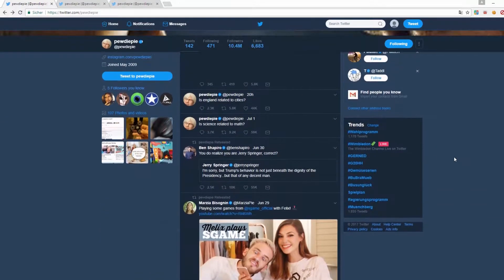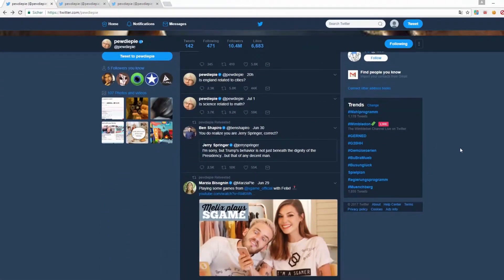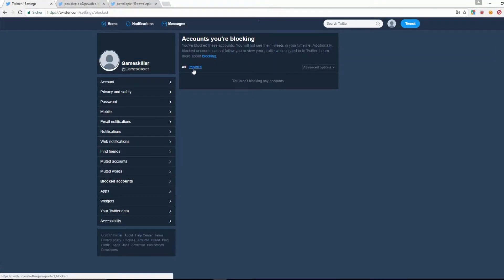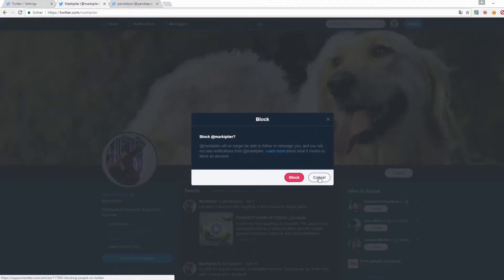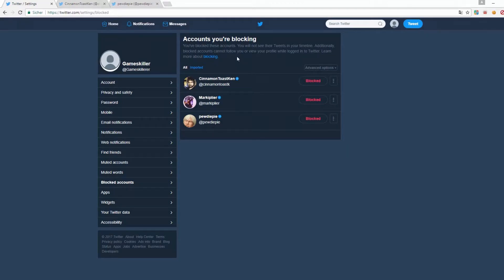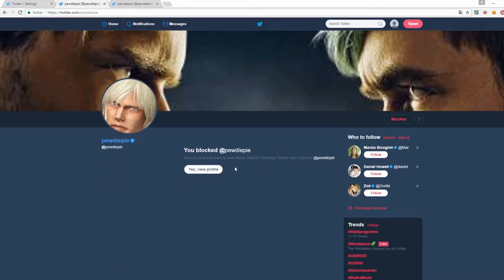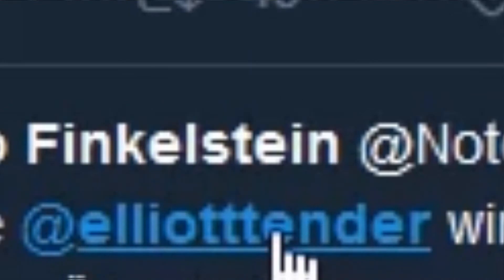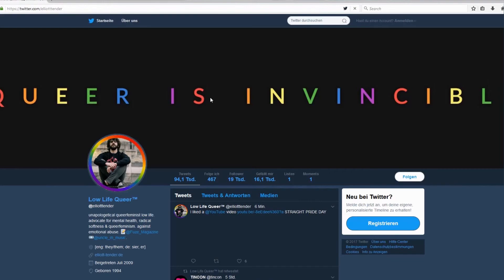How to view blocked Twitter Accounts on PC (2017)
To view blocked Twitter Accounts on PC in 2017 you can follow my steps in this video. I also show, how you can see the tweets of a page, who blocked you :)